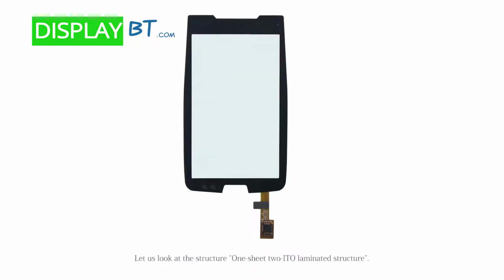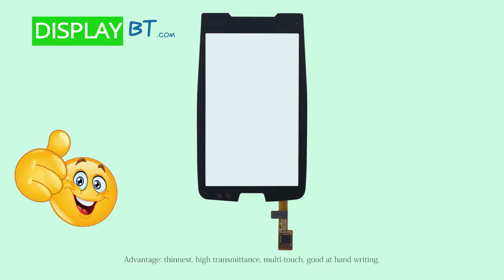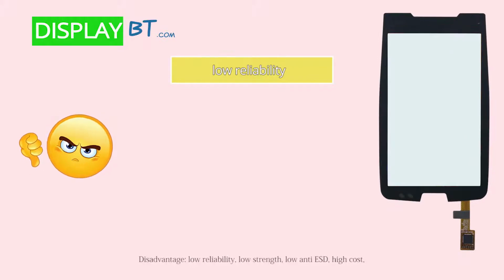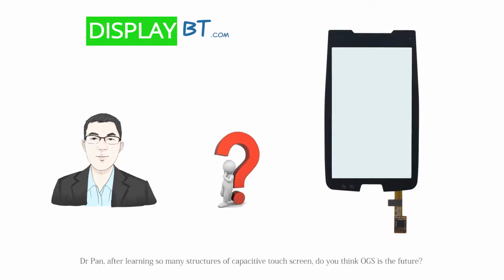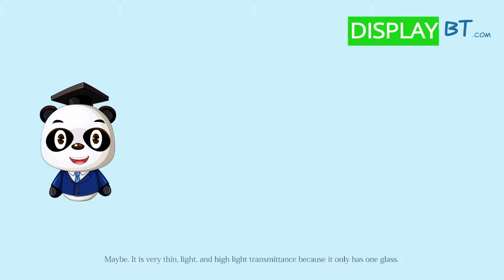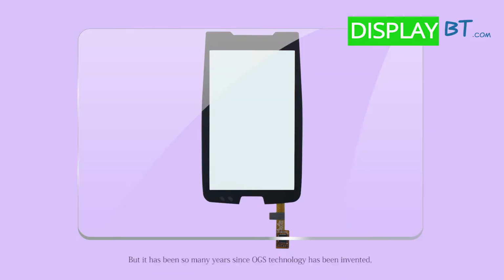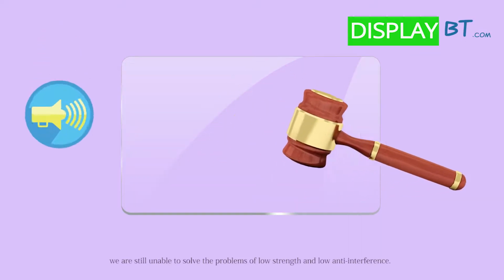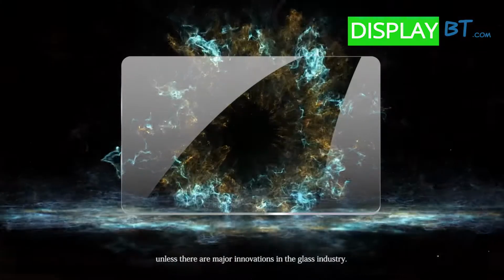Tutorial: Dr Pan Teaches OGS Projected Capacitive Touch Screen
Dr Pan teaches with animation and tells you the characteristics and structures of OGS （one glass solution）Projected Capacitive Touch Screen.